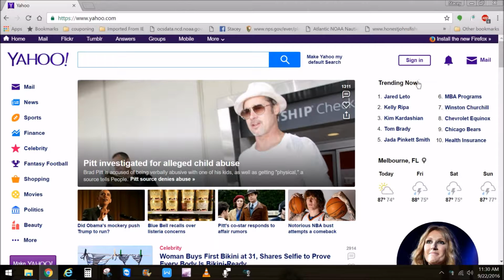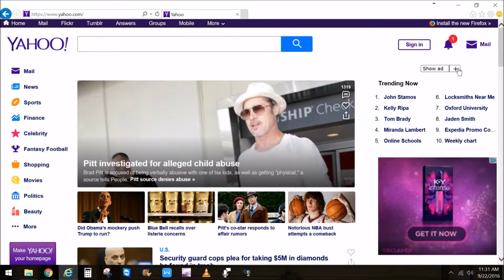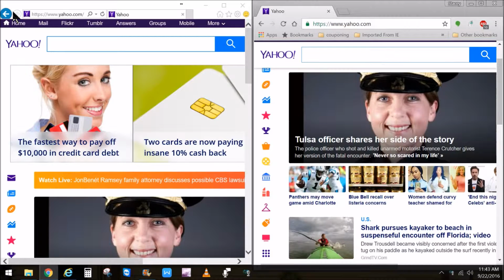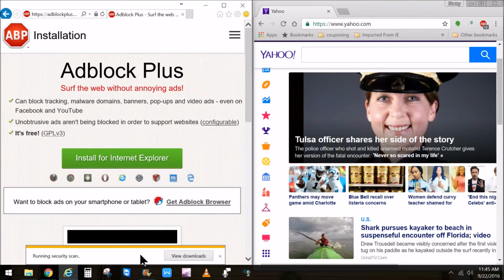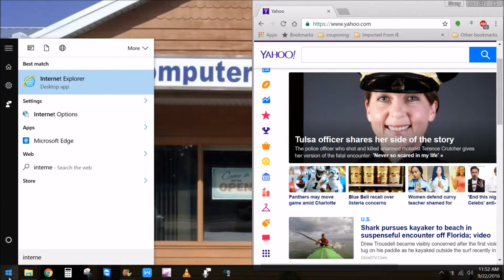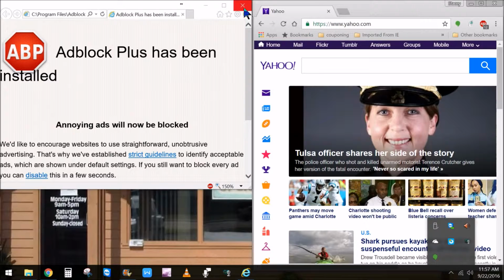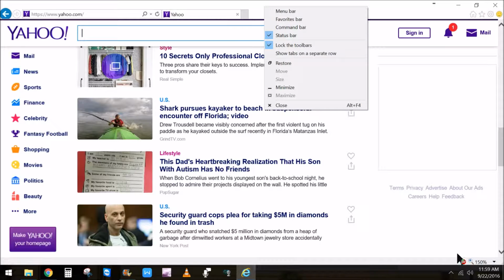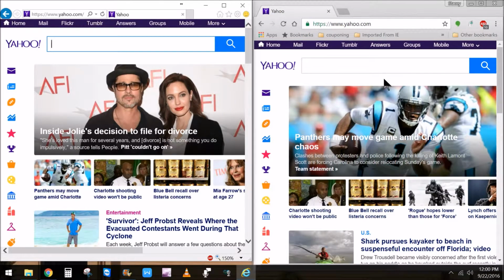Blocking Ads in Internet Explorer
I have been using Ad Block Plus for years now.  Beware there are many fake softwares and web sites out there pretending to be the real thing.  So only go to the web site I have listed below and watch your URL (we b address)

that is correct .O R G! not a .com

In  this video you will see the comparsion of two different web browsers both looking at the same web site.  One with ABP and one without.  We then learn how to go to the correct web site and download the correct ABP sofwtare, how to enable it, and how to confirm it has been installed.

This wont take but about 10 minutes for you to "LEARN SOMETHING NEW!"